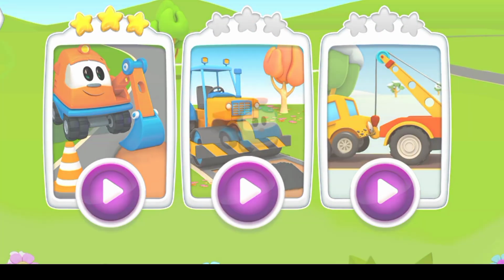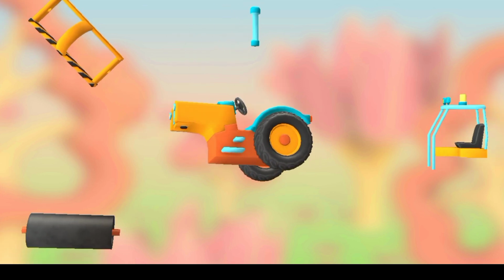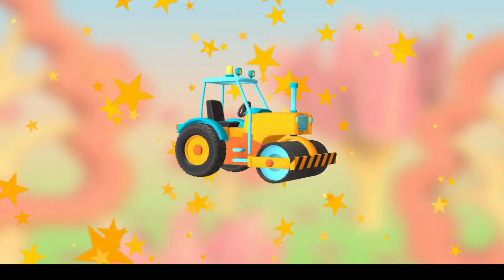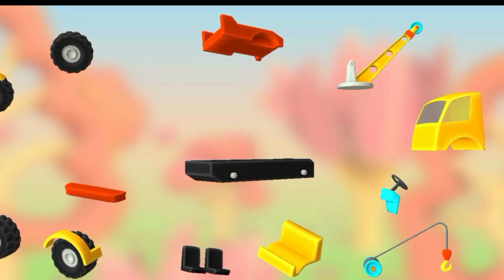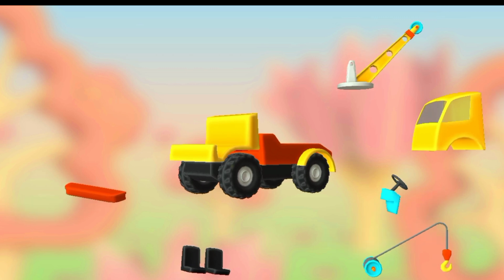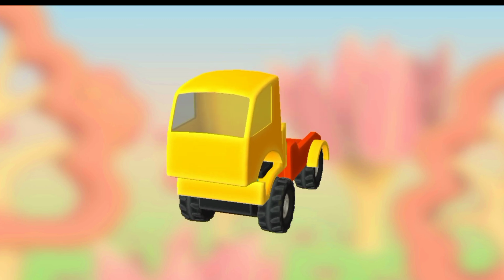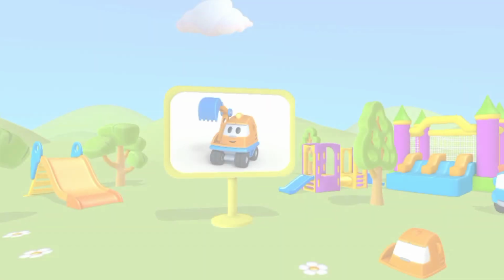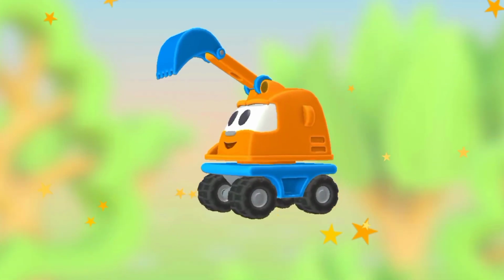Leo The Car Gameplay -Toy Car Games For Kids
Learning 3D game. Build cars together with Leo the Truck and play with them

Educational game for children! Build cars together with Leo the Truck. Download and play for free! This game helps develop a child’s attentiveness, motor skills, and spatial thinking.

Welcome to the 3D world of Leo the Truck and his cars! In this game, a child will be on a playground where Leo’s friends and work machines are. There are lots of interesting things there! Look, there’s Skoop the Excavator. Help him dig a hole! The water truck calls you to take care of the flowers, and a tow truck asks to take a car to the garage. Help the cement mixer fill in the foundation and lend a hand to the garbage truck in cleaning up.

What are cars made of? What is each detail called? In the magical world of cars, a child will learn what work machines are for, will make them out of parts and take control of them. Build cars like Leo the Truck does! It’s very easy to put a car together. Just drag and drop the details to the center in the right order. You cannot make a mistake or lose! After it’s built, every car will come to life and get to various important tasks in a colorful 3D world.
There are 10 machines in the game such as an excavator, road roller, crane, water truck, cement mixer, and even a helicopter! Build them all and help them perform their tasks.

Those who like the “Leo the Truck” cartoon will love this colorful 3D game! Leo the Truck is an inquisitive and funny little car. In each episode of the cartoon, he builds interesting machines, learns geometric shapes, letters, and colors. It’s a good educational cartoon for young children, and preschool learning games based on cartoon gives your kid even more skiils.

App features:
• Educational 3D game based on the famous children’s cartoon “Leo the Truck”.
• Completely safe for children who don’t have fully-developed fine motor skills.
• Helpful for developing a child’s attentiveness and spatial thinking.
• Ten cars available to make and play with once they’re built.
• Voiced machine parts help a child learn what cars are made of.
• Colorful graphics and various seasons.
• Professional voiceover.
• Simple and understandable interface.
• Parental controls for purchases and app settings.
• Available in several languages.

This Game is Available For play store and ios Device. So All People go to the Download Link And Game playing and enjoy the game all people and frnds.

Thank you so much all and love you all

Tags.
Car Game
leo car
leo truck
leo car kids game
toy car game for kids
car cartoon
clever cars
sing with leo car and truck
sing with leo car
leo's car games
leo car build a excavator
leo 's car 2
tractors for kids leo
car cartoons game
Best car cartoons for toddlers
leo the truck & Halloween
baby car cartoons
cars toddler cartoon
Monster Racing